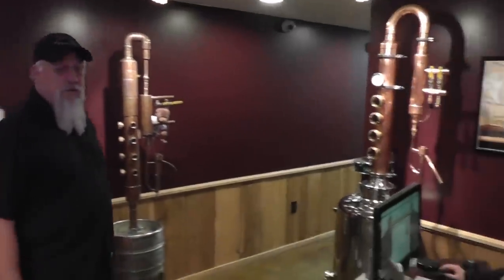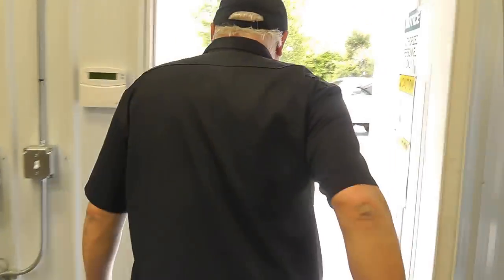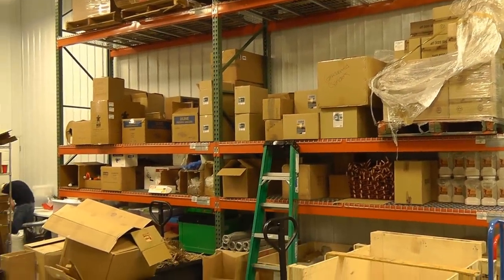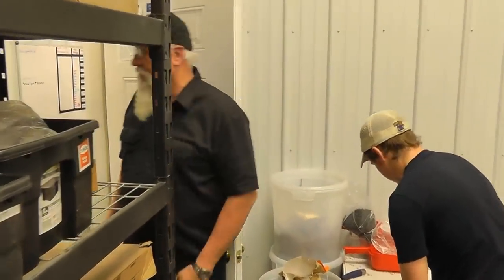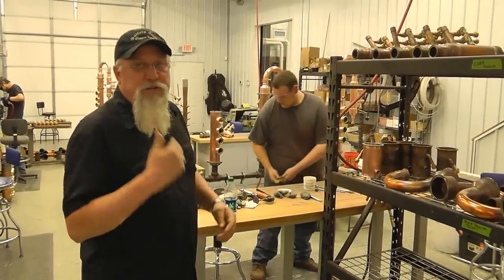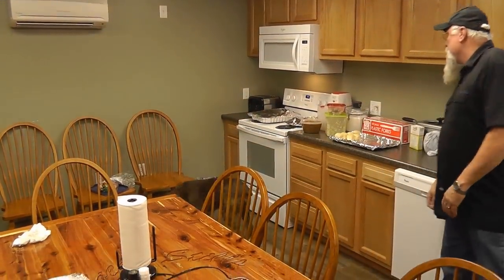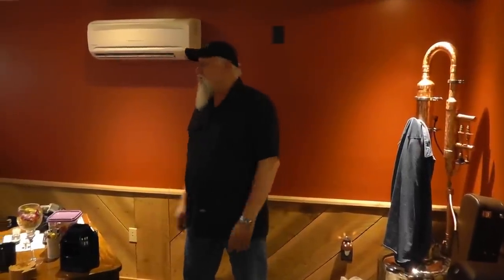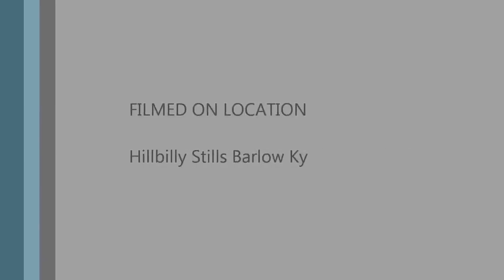New Shop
Video of new shop and all the employees at Hillbilly Stills